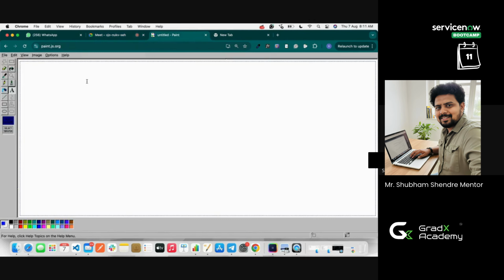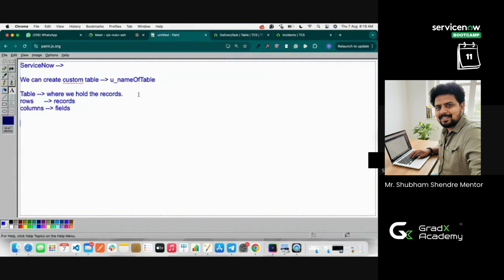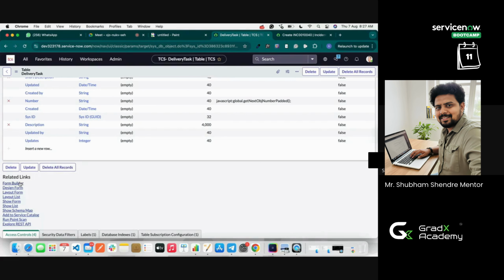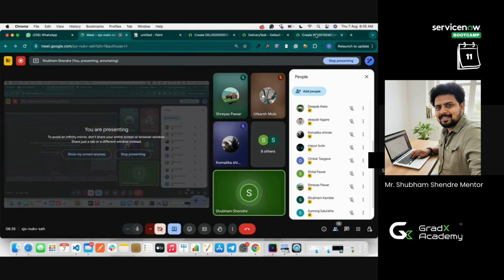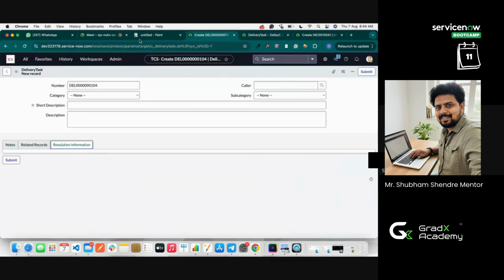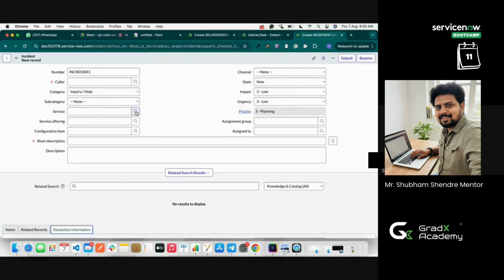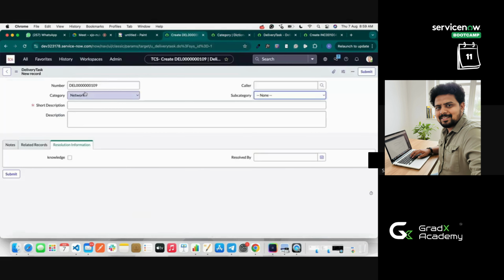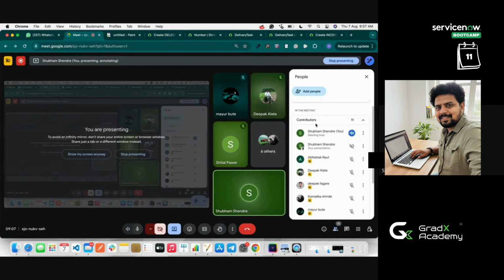ServiceNow Admin & Developer Full Course 2025 (FREE Bootcamp) - Day 11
🔥 Big Update: GradX Academy is now RizeX Labs — building skills for a global future. 🚀 Launch Your ServiceNow Career in 2025! This FREE ServiceNow Course is your ultimate guide to landing high-paying ServiceNow Admin or ServiceNow Developer jobs. Designed from scratch for beginners, you'll learn everything required to become job-ready, even with no prior experience.

Discover the ServiceNow career path, understand typical ServiceNow interview questions, and get a roadmap for your first 90 days. This isn't just theory; it's practical, actionable ServiceNow training to get you hired.

Topics to Elevate Your Career:
✨ What is ServiceNow? (And why it's a great career)
✨ Admin vs. Developer: Which path is for you?
✨ Resume & Interview Tips for ServiceNow Freshers.
✨ Building Your Portfolio with a PDI.

🚀 Whether you’re an IT professional, student, or career switcher, this bootcamp will help you gain hands-on experience and confidence to start your ServiceNow career and grow in the ServiceNow ecosystem.

ServiceNow Bootcamp, ServiceNow Admin Training, ServiceNow Developer Training, ServiceNow Free Course, ServiceNow Admin and Developer Bootcamp, Learn ServiceNow Free, ServiceNow Training for Beginners, ServiceNow Step by Step Tutorial, ServiceNow Certification Preparation, ServiceNow Admin and Dev Tutorial